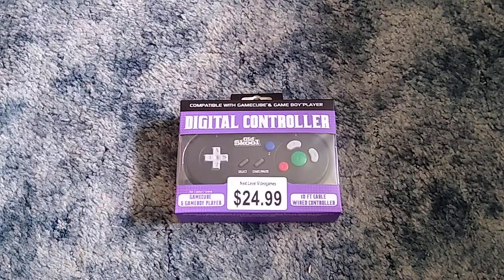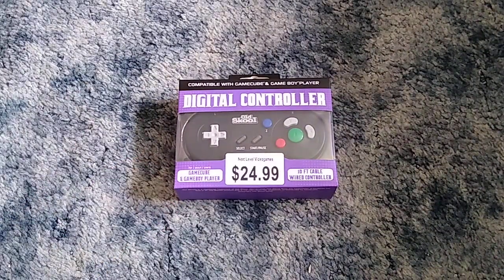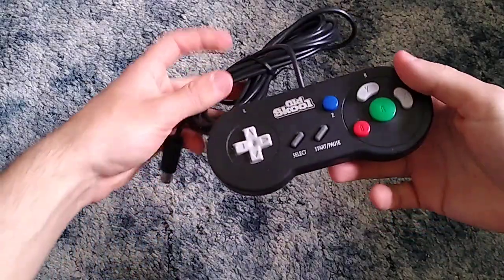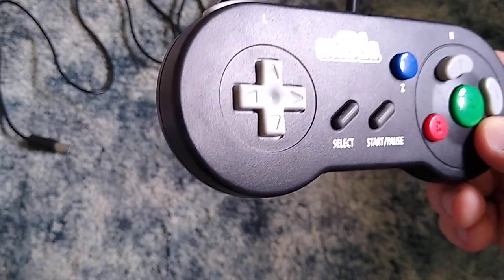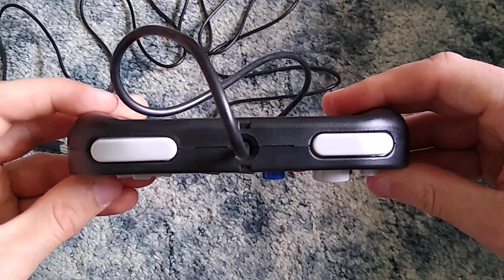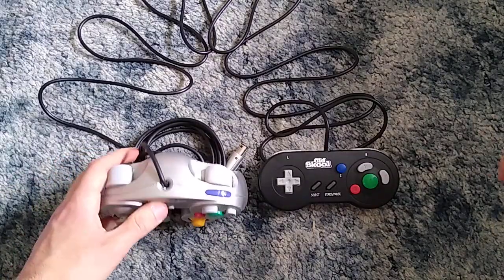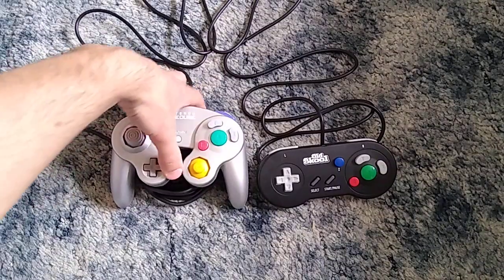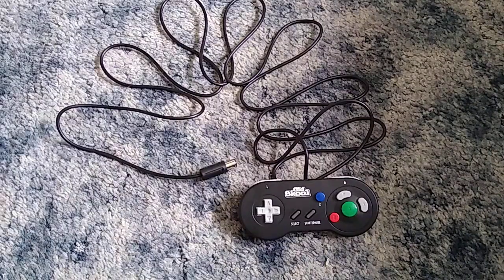THE ULTIMATE GAMEBOY CONTROLLER? Let's unbox: Old Skool GameCube GameBoy Player Digital Controller.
I'm really glad I bought one of these controllers! Overall, I really like it. To me it was definitely worth the $25 I spent for it. I personally love the feel of Super Nintendo controllers, so this controller felt "right at home" to me. If you don't own the Hori brand GameCube GameBoy Player controller, or don't feel like spending how much they're going for I'd totally recommend this controller as a good substitute or replacement for the Hori brand controller. Do you own the Hori brand controller? If so, is it worth the money? If you already bought an Old Skool brand controller, what do you think of them? I'd love to hear your thoughts and opinions on this controller in the comments below!